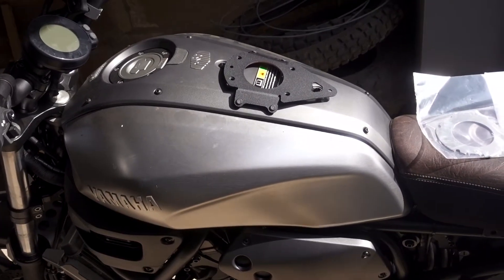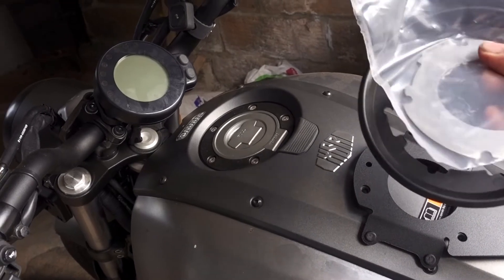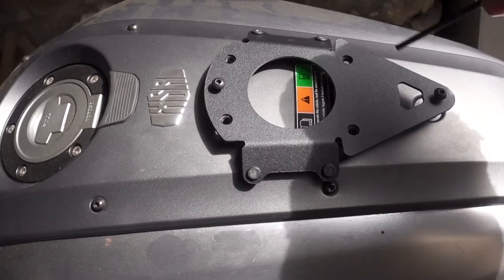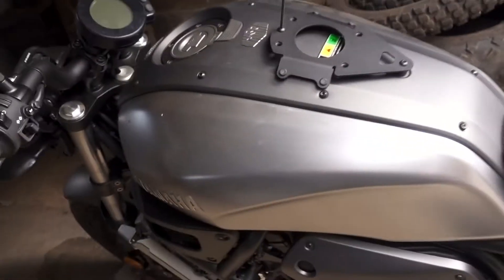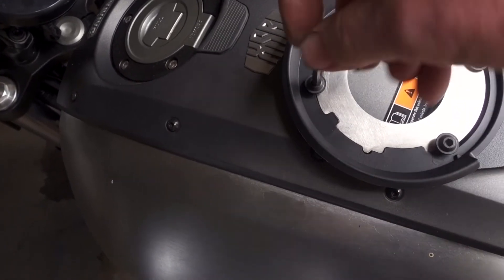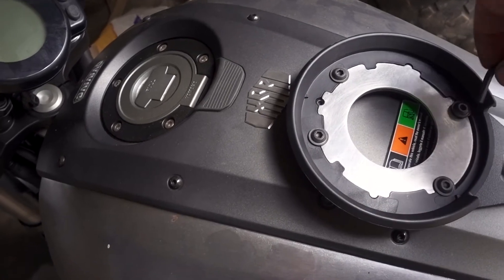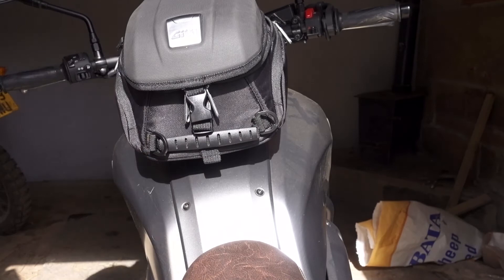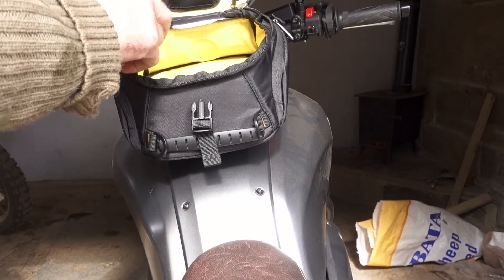Givi Tanklock system and Yamaha XSR700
Fitting the Givi MT505 (Metro-T Tanklock Tank Bag - 5L) to Yamaha XSR700.
After minor head-scratching to understand it, fitting takes about ten minutes to do.
This is the second smallest tank bag in the range, which I want to use mainly for camera related items.
Though only 5 litres, the bag is wider at the base - and so far things I want to put in have fitted fine,.
You can use the same base across the range, and if you change bikes the flange is easily removed.